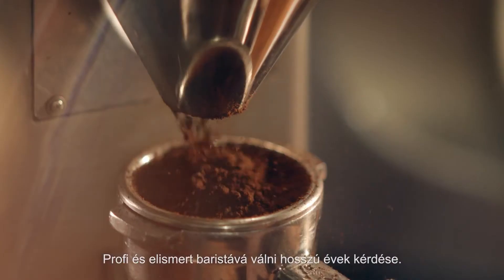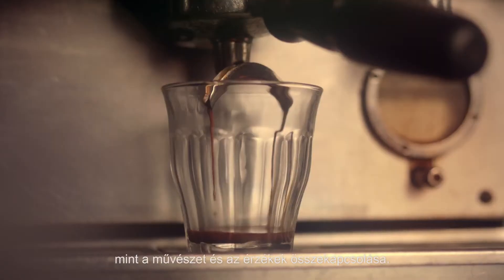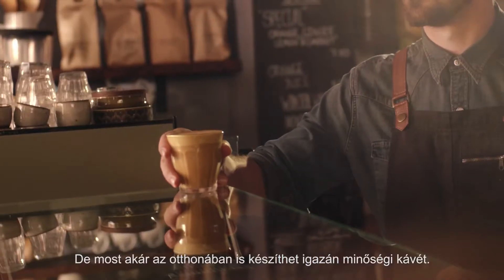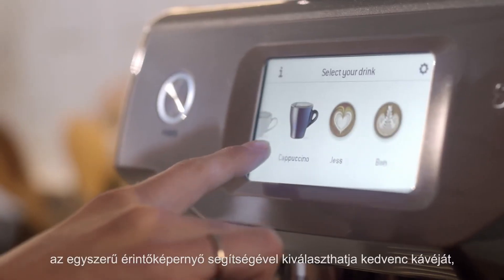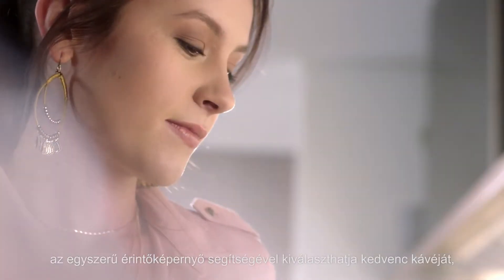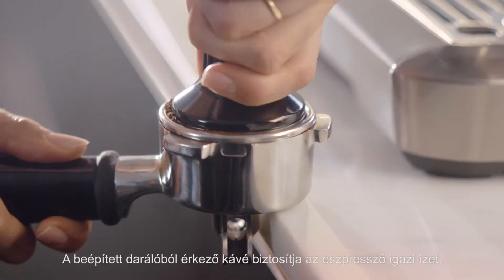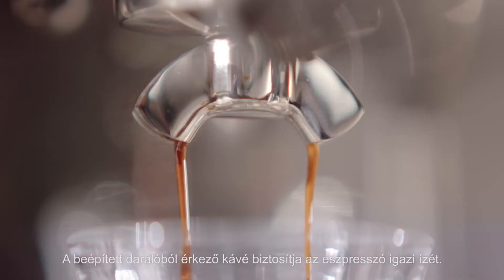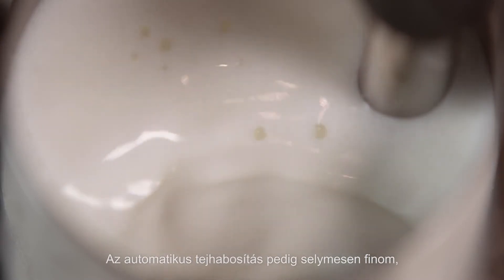SAGE SES880 BARISTA TOUCH™ Kávéfőző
CoffeeHub - Sage Kávéfőző Hivatalos Viszonteladó
Bemutatóterem: 1054 Bp Alkotmány u 4. (A Parlamentnél)